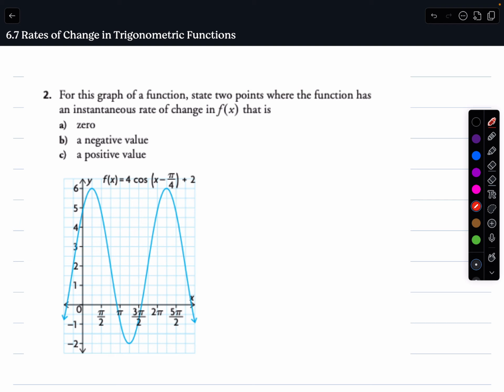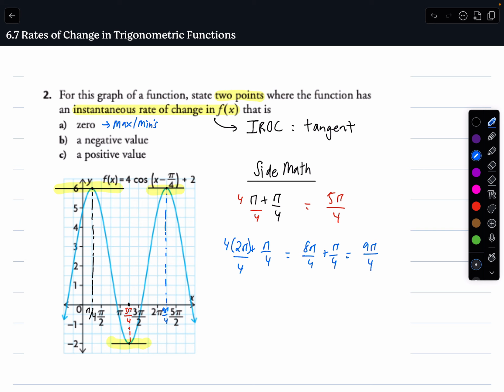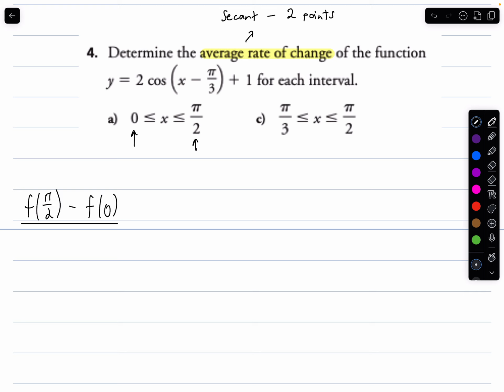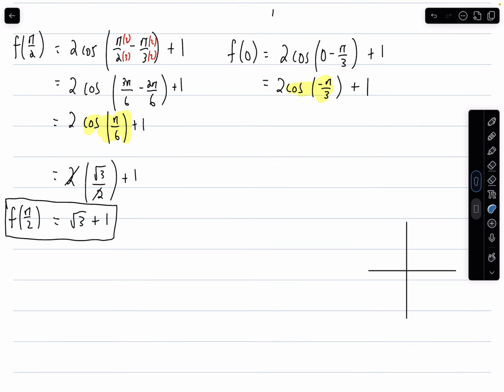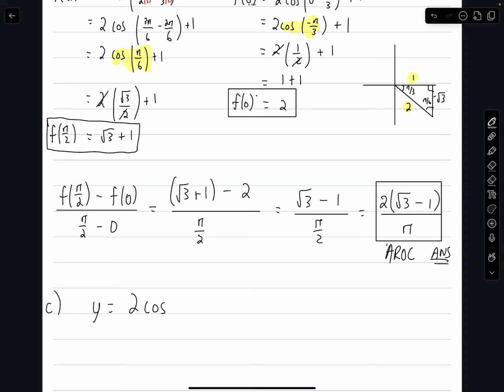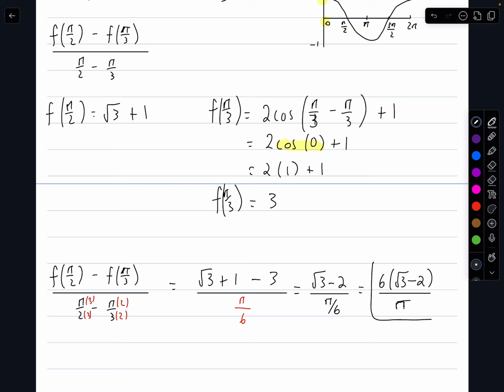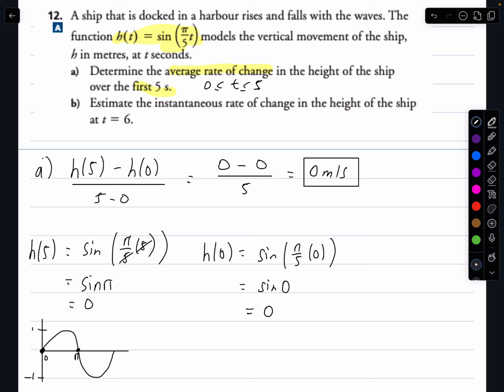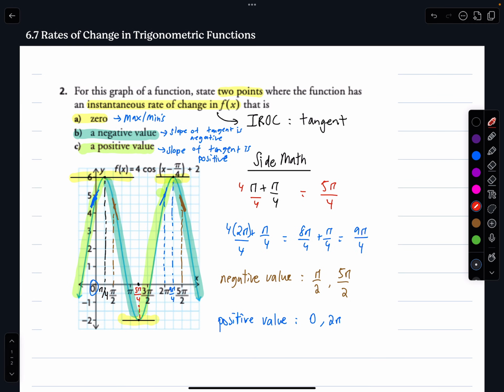6.7 Rates of Change in Trigonometric Functions - Grade 12 Advanced Functions [NELSON TEXTBOOK]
📚 Topic: Rates of Change in Trigonometric Functions